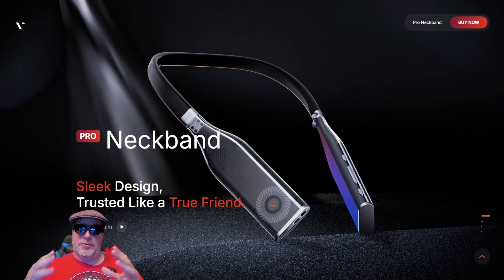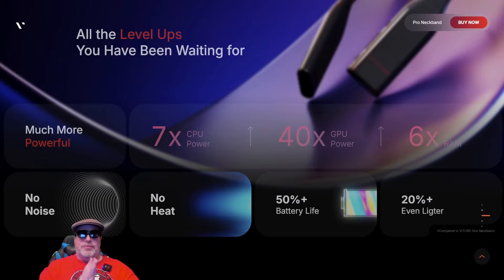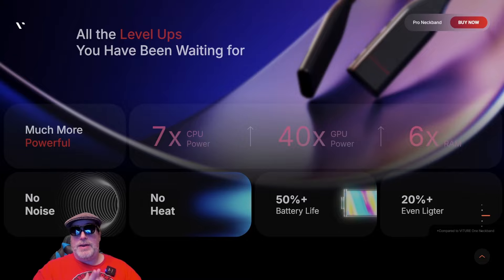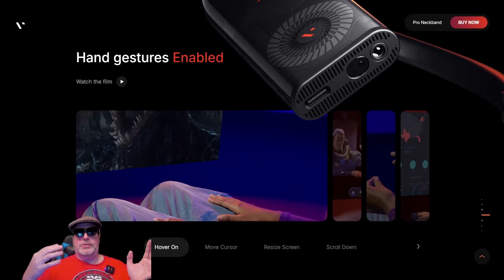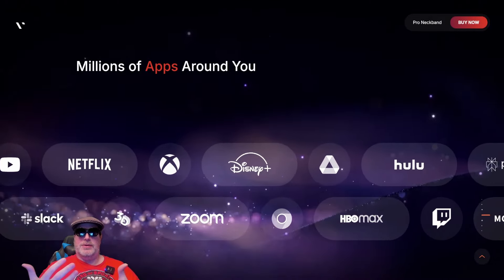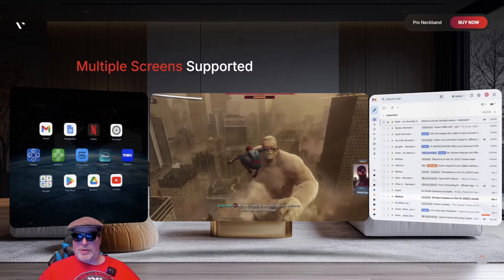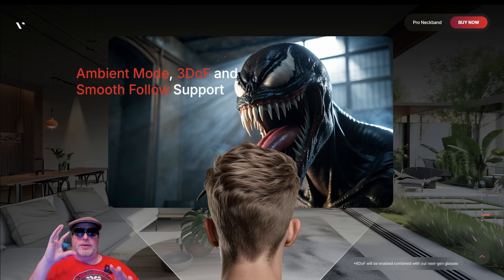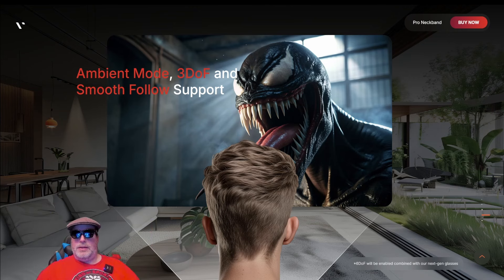VITURE Have a New PRO Neckband for their XR Glasses